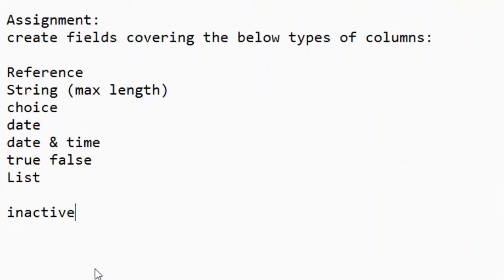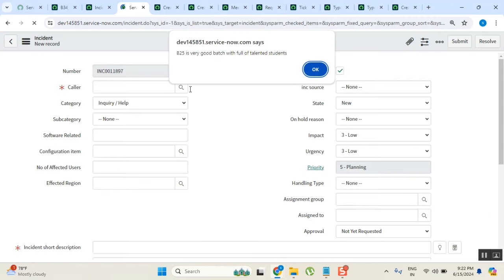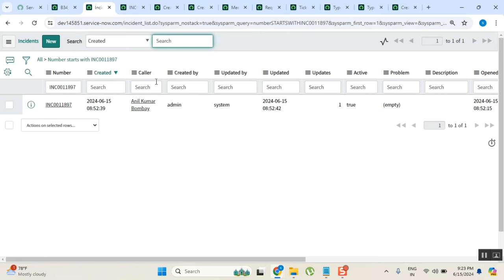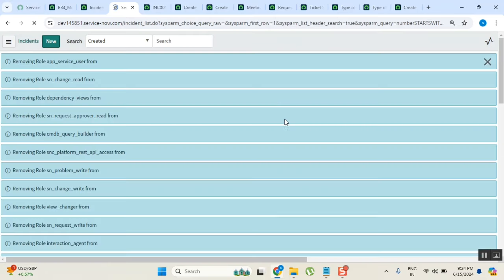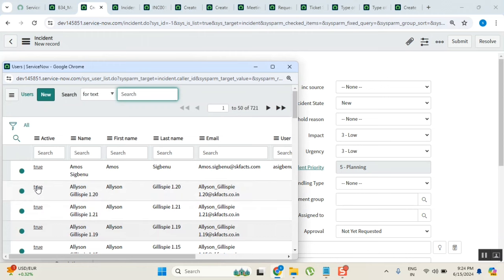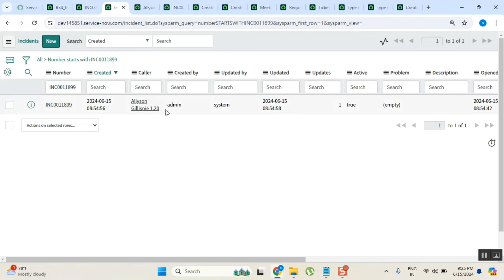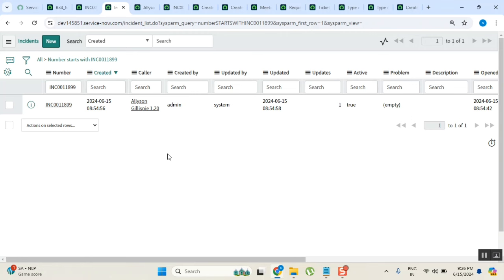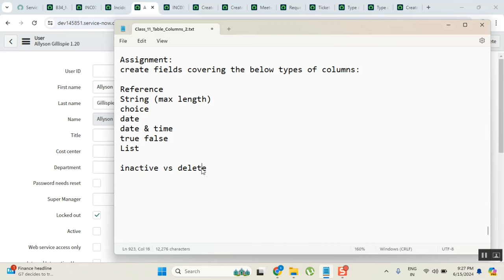Inactive Record vs DELETE Record